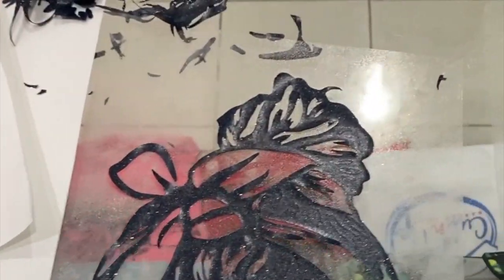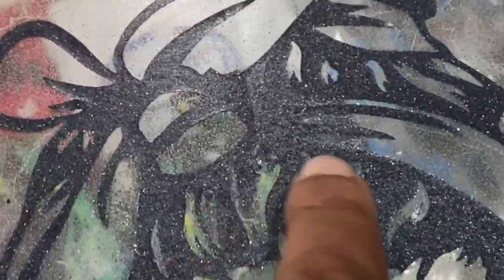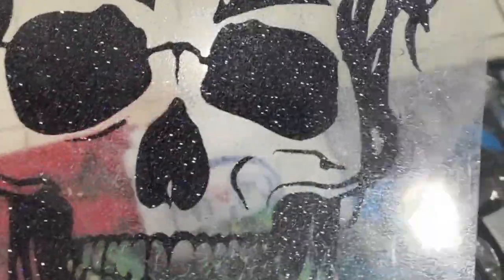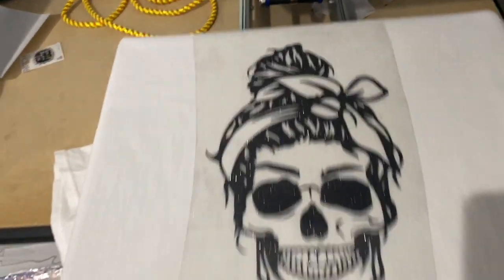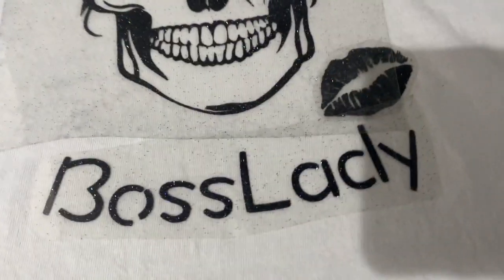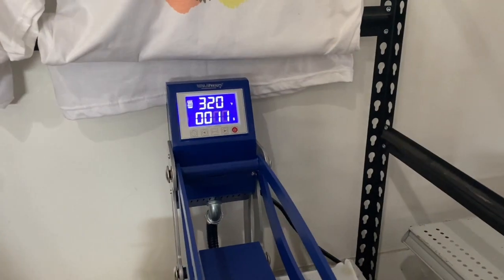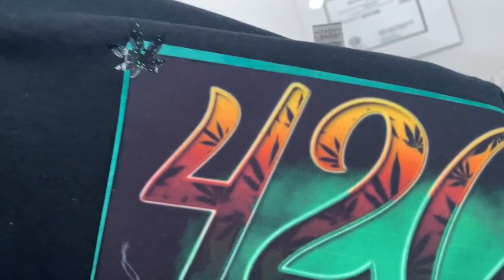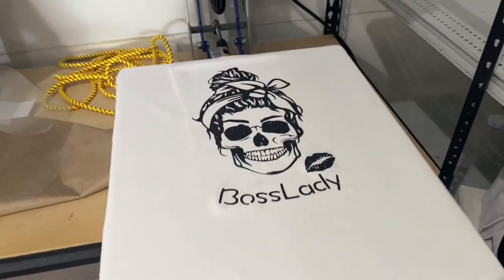How to use a Basic design from Esty | then up grade it with Bling | Siser black galaxy Glitter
HELLO everyone thanks for tapping in , In this episode I will use a Esty svg file and turn it into money ! Recently I had A customer who needed a matching top , Well it just so happens  to be the skull mom design , so I went to esty to get the design and went straight to work !  SO SIT BACK RELAX and ENJOY  !
I make content over all things associated with the custom apparel world from Equipment Reviews to testing all new methods and trends that , I either hear about or create myself ! Thanks for stopping by !

SHOUT OUT 2
S.P. POKE
MARCELA RICHIE AKA M.W. CLOTHING
Visit both sites I got that fire hat from Sp poke and the shirt came from Marcela way
Materials Used:
white  Gildan heavy weight t-shirt
Black Galaxy Siser Glitter
Wala auto press pro 16 x 20
Cameo 4

I challenge anyone of the viewers to Craft with a younger one and post it  after all when you do what you love handing it off aka sharing comes naturally !
GRIZZLY BY NATURE HOODIES ,SHORT SLEEVES AND LONG-SLEEVES AVAILABLE NOW  PLEASE SEND EMAIL ITS POSTED AT THE BOTTOM OF THIS DESCRIPTION THANKS!

 miketees shorts coming shorts YouTube coming soon !

PLEASE USE THESE LINKS THEY HELP TOWARDS FUTURE REVIEWS VIDEOS !!

ALL presses are back in at @Heat Transfer Warehouse make sure to hit those links up Greatly appreciate the support have a blessed day and lets Grind!
*Melanin Ombre Heat transfer Vinyl & STRIP & PSV Created by DesignsbyAlex
*Heat transfer warehouse and Silky Socks hit the link to get you some Silky socks today!
*Blanks Clothing I use @CIRCLECLOTHING

miketeesdeniroblac on TIKTOK , check me out ! ALSO mike_tees_ on Instagram

CHECK OUT NEW @SQUADCREATIVESPODCAST EVERY WEEK STREAMING ON HERE AND IN THE SQUAD!THE INFORMATION IS WORTH THE WATCH YOU WILL KNOW OR LEARN SOMETHING NEW JOIN US !

**There is a lot of Unseen  FOOTAGE videos Vlog, How to/  trips I have went on , Sneak peeks at early reviews ***and SOOOOO Much More  !!